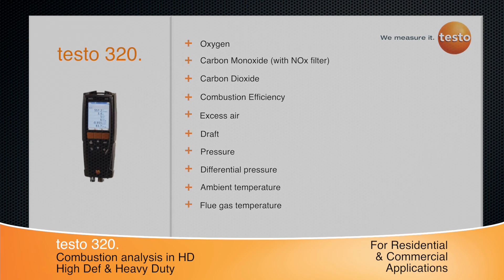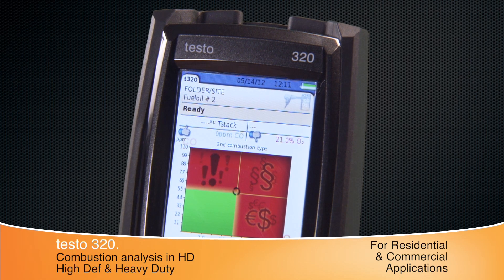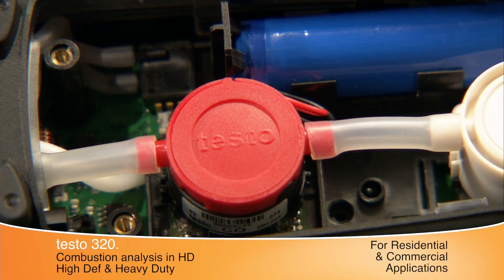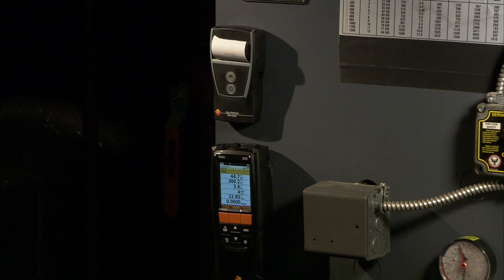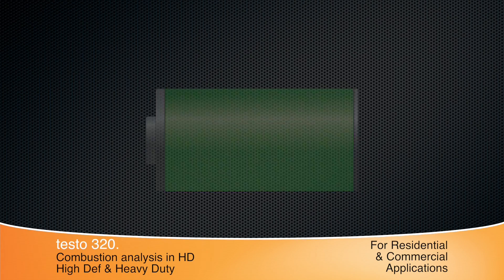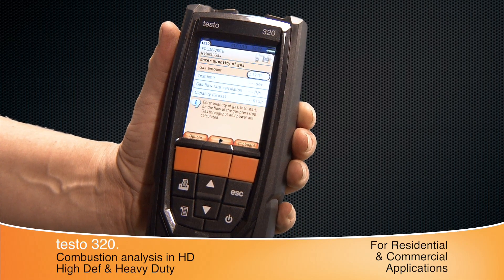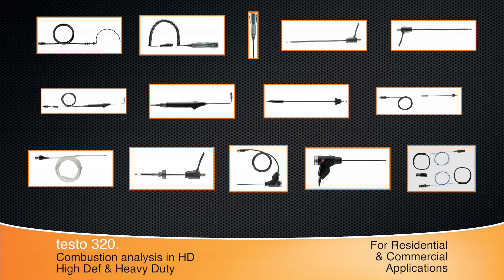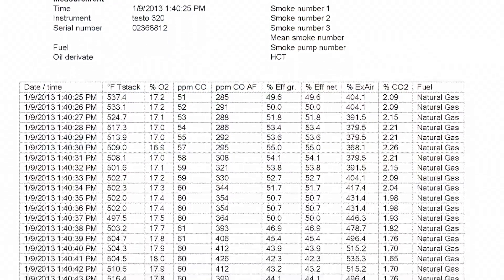testo 320 Residential and Commercial Combustion Analyzer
Combustion analysis in high definition is more than just a brilliant display. It's a combination of proven measurement standards, contractor-rugged design, and Testo's innovation. The result - testo 320 - makes combustion analysis easier to perform, easier to control, and easier to understand.